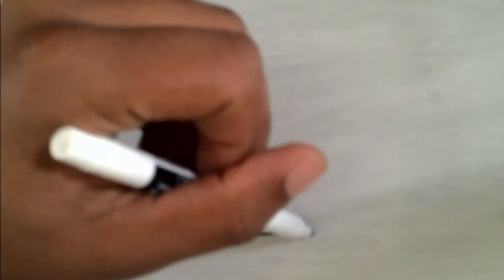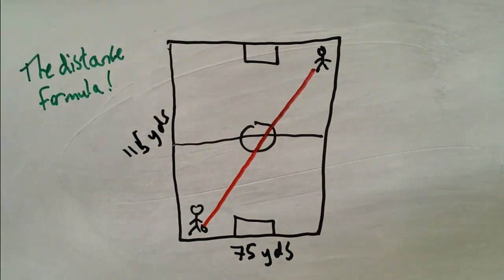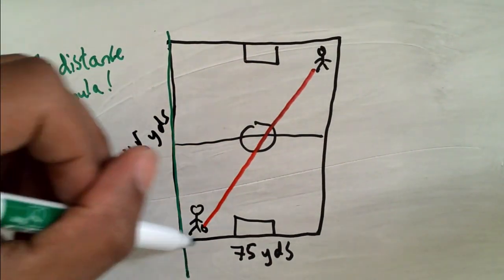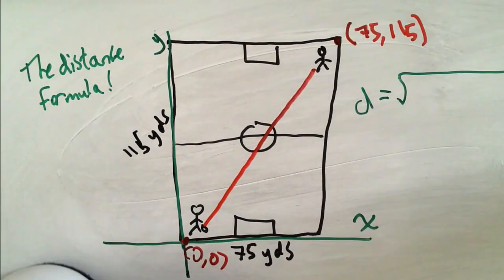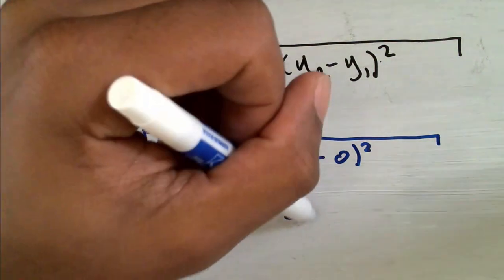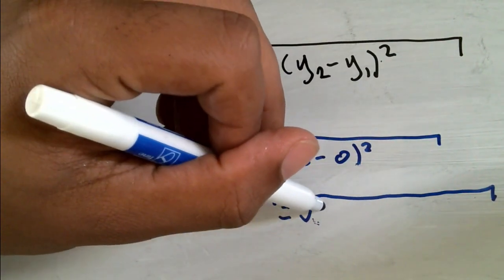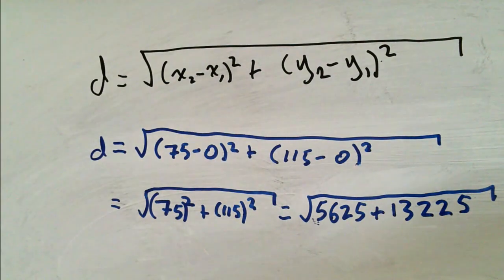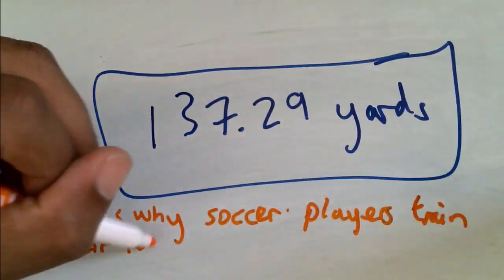Using the Distance Formula IRL — From Graphs to Pro Soccer!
In this video, I’ll show you how the distance formula connects to real-life sports — specifically soccer!
You’ll see how math helps determine the distance of long balls and how this can impact a player’s training and on-field strategy.

🔗 Check out my video "Where the Distance Formula really comes from" to learn how it all makes sense!

🎓 Math IRL — showing you how math connects to the real world.